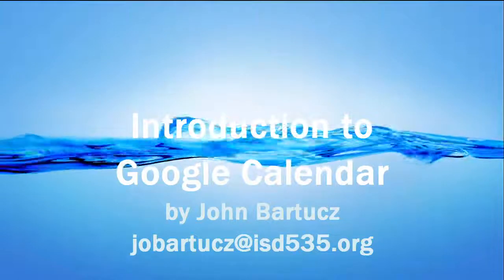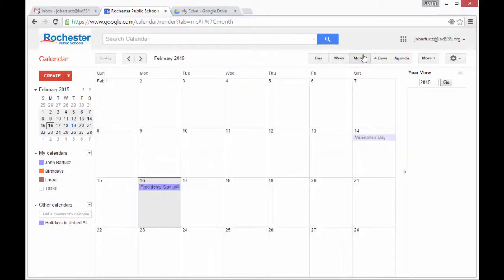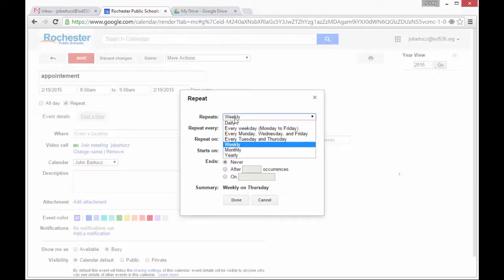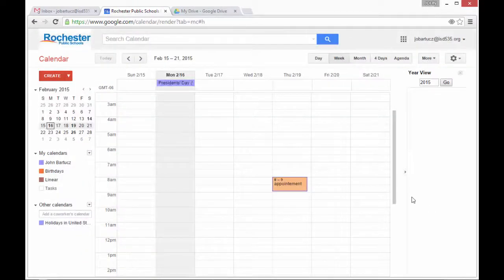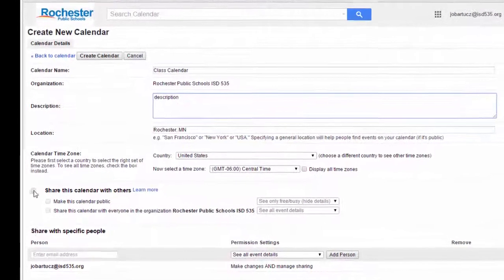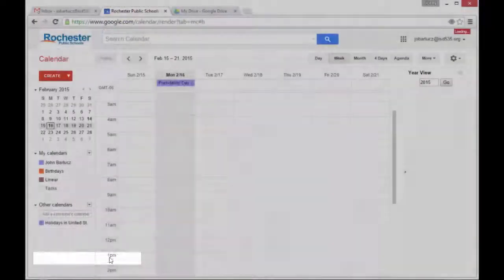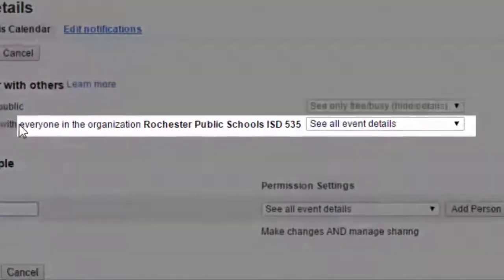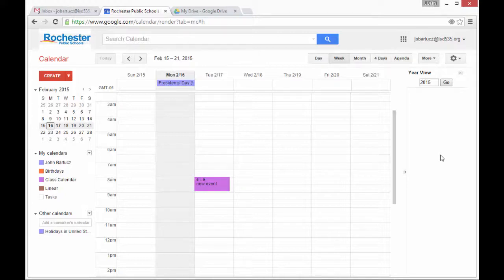isd535.org Intro to calendar